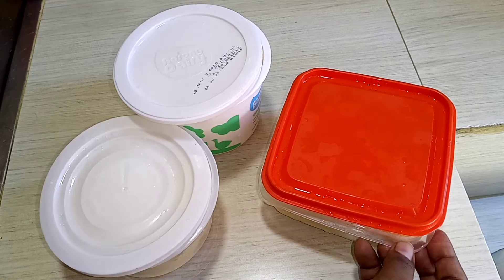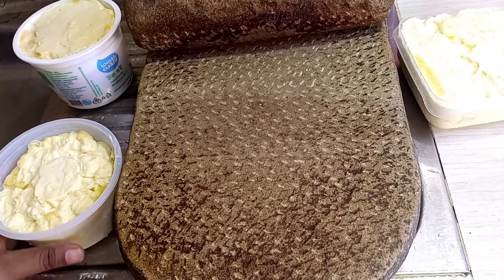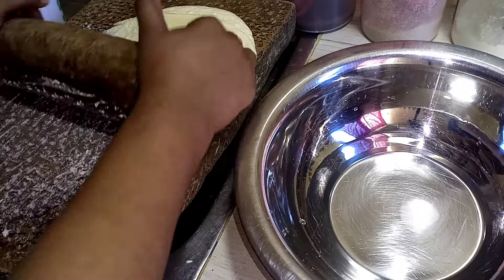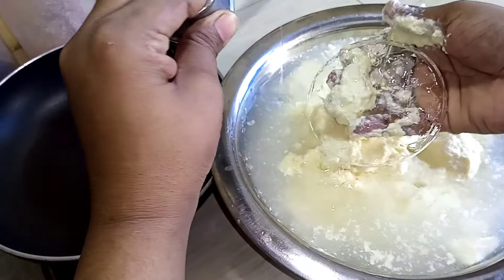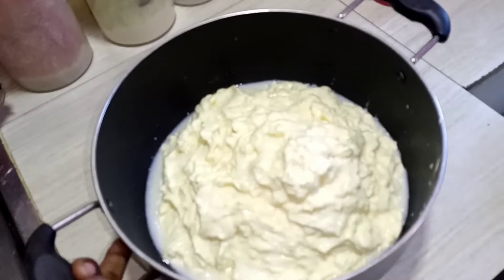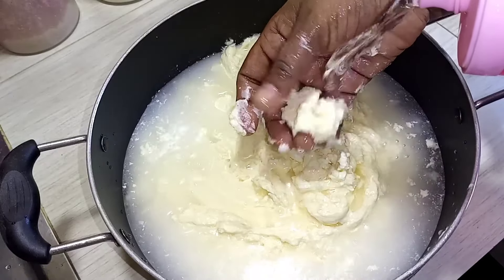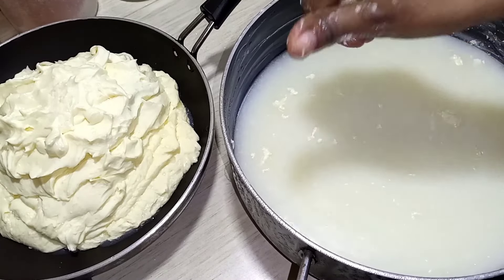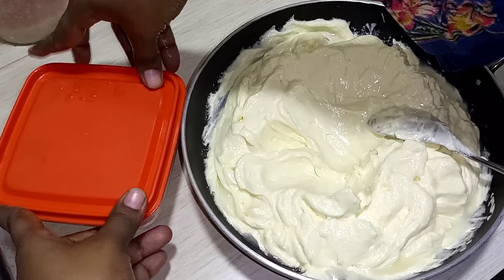দুধের সর দিয়ে ঘি বাটার তৈরি রেসিপি||Recipe for making butter ghee with milk cream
Recipe-for-making-butter-ghee-with-milk-cream#দুধের-সর-বাটার-ঘি-রেসিপি#